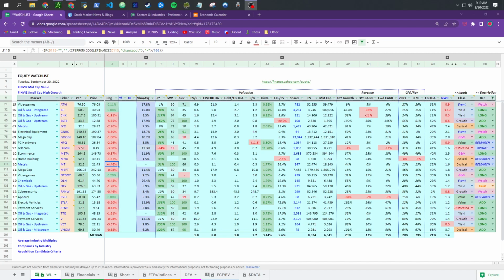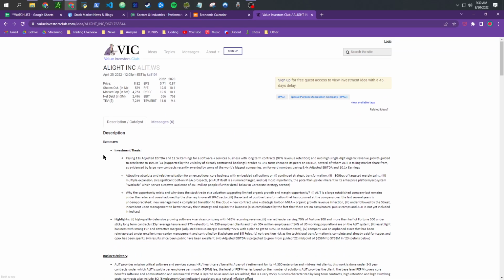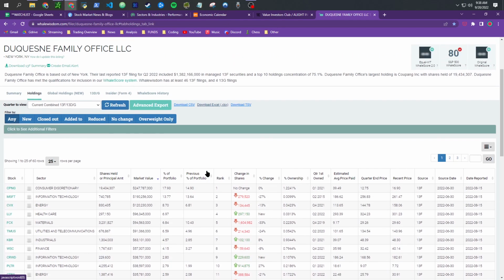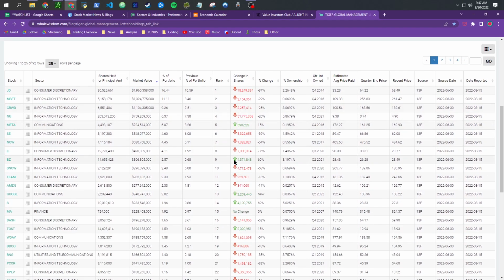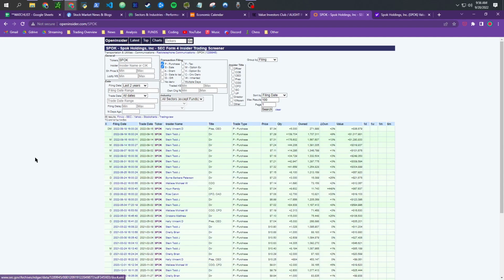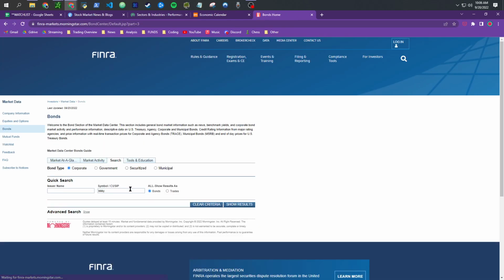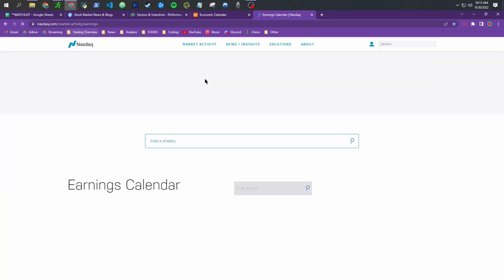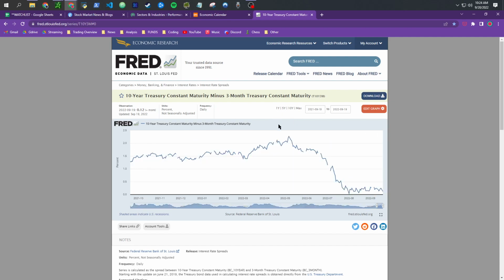LV - Screening & Sources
In this video I go over my screening process and the sources I use for screening as well as monitoring my portfolio. If you haven't done so, check out the intro and value investing videos already posted which will complement what's covered in this video. If you have questions, lemme know in the comments.

Everything I share is nothing more than my own opinion and of course, should never be construed as financial advice. I will not provide personalized investment advice or stock recommendations. If that’s what you’re seeking, you should speak with a financial advisor. I’m an aggressive trader and investor and I assume a moderately high level of risk - It’s entirely possible that none of my trading strategies are suitable for anyone watching. I strongly encourage all of you to develop your own trading/investing strategies rather than copy mine or anyone else’s promoted strategies - It will only serve you better over the long term.